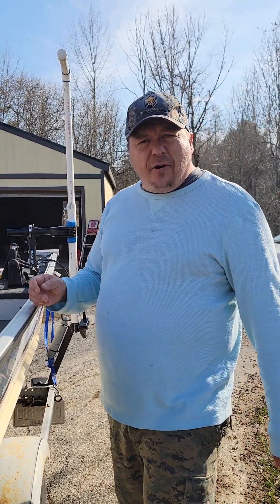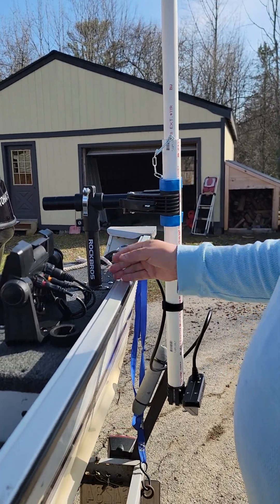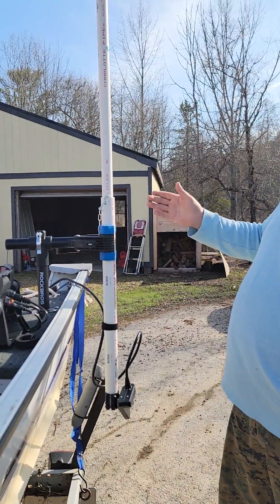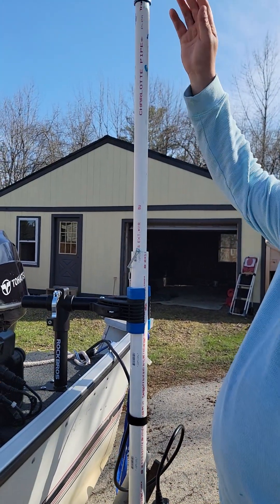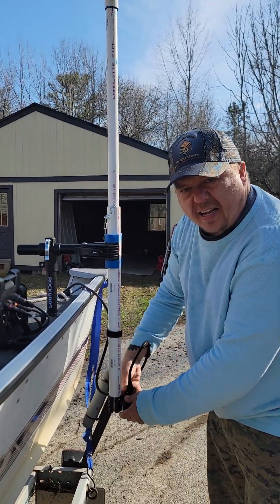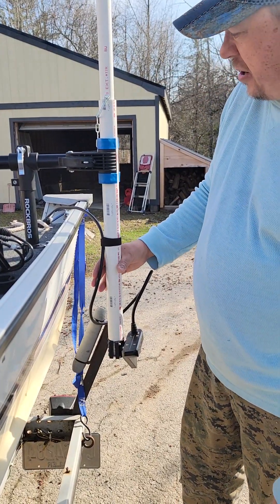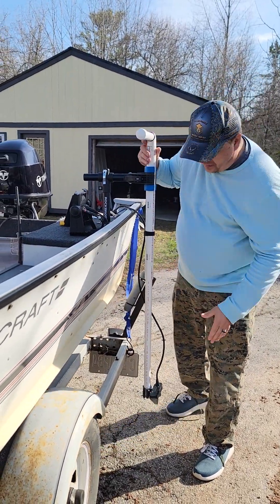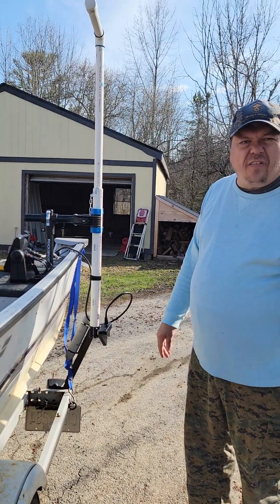home made livescope transducer mount/pole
homemade transducer pole for my Garmin lv32 livescope. hope it helps.